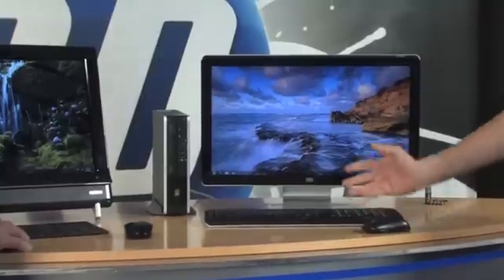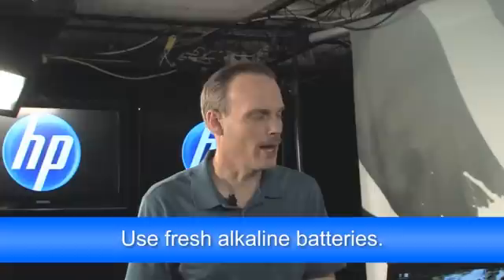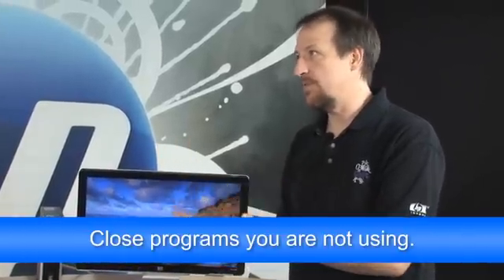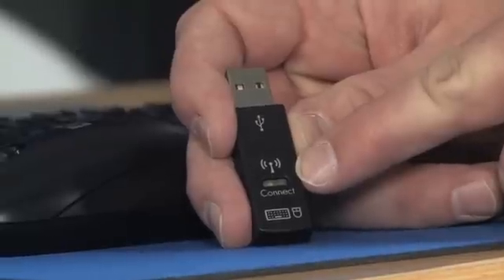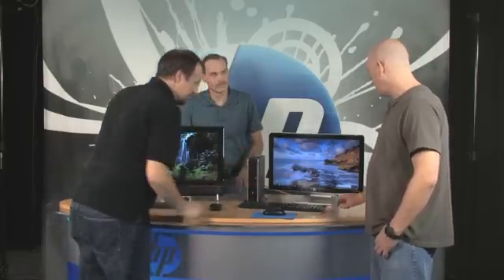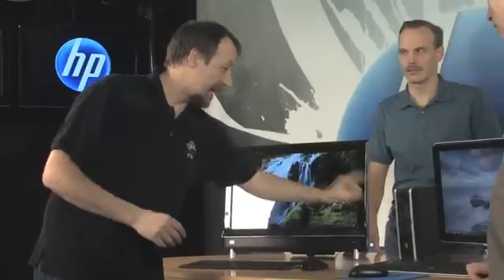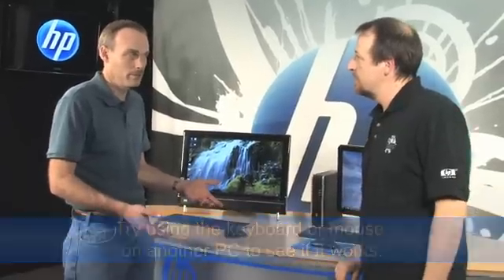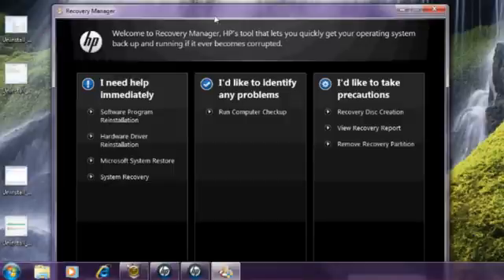Troubleshooting HP Wireless Mice and Keyboards - From the Desktop with Kevin & Randy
Learn how to fix most problems with an HP wireless mouse and keyboard, such as keyboard lag and mouse not responding. Also learn how your mouse and keyboard works with the computer.